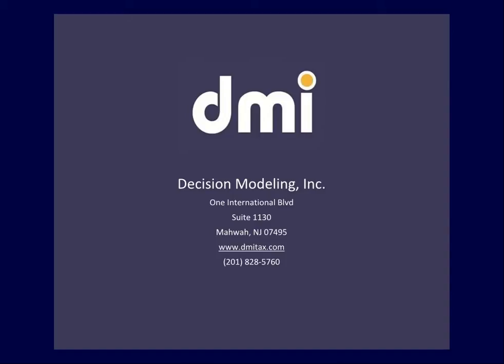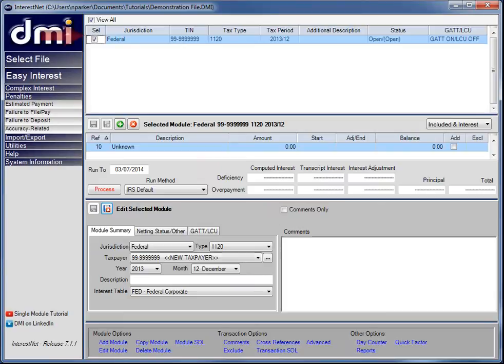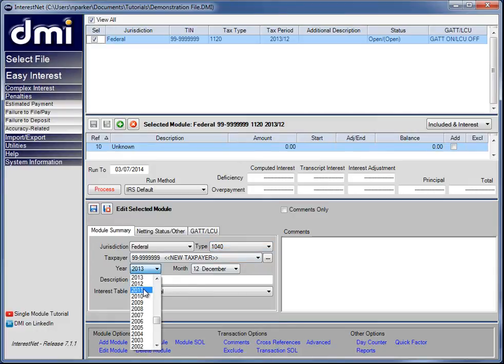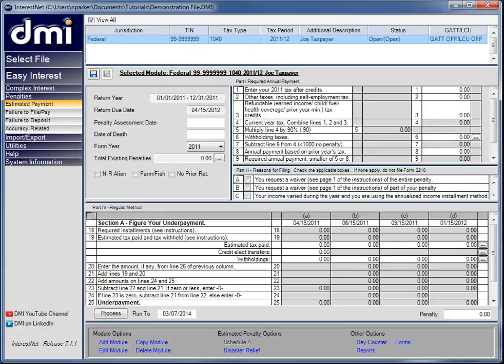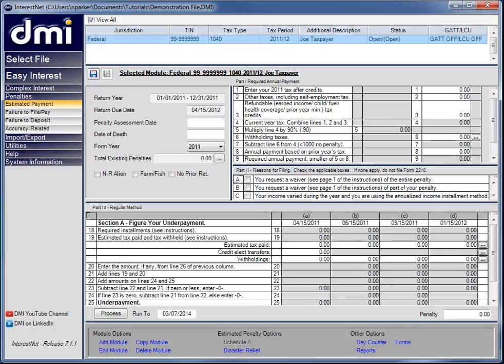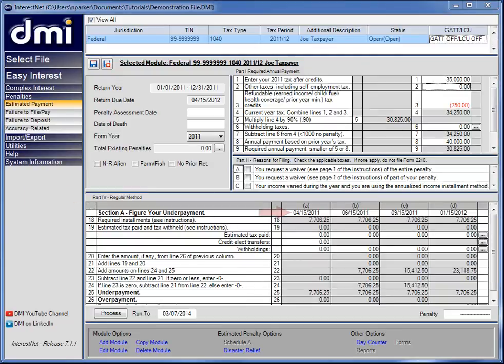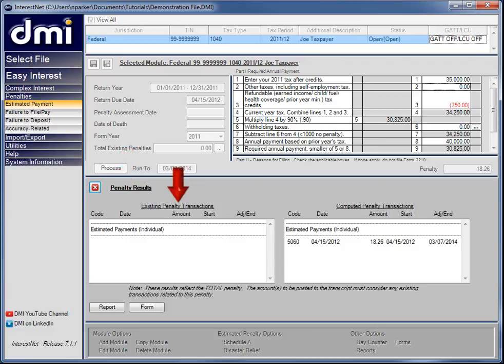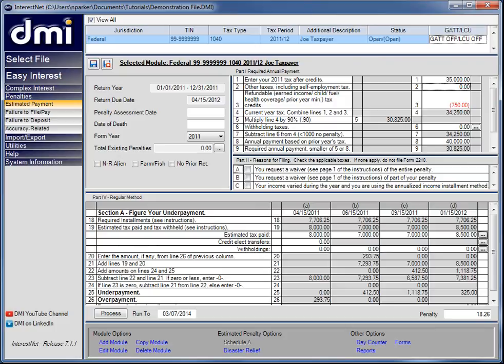Estimated Payments Penalty Tutorial Video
This video guides the user through the basic steps needed to set up and calculate an Estimated Payments penalty in InterestNet using the direct data entry method.  After computing the penalty, the user is instructed on how to access the results report and IRS Form 2210 report for the penalty.